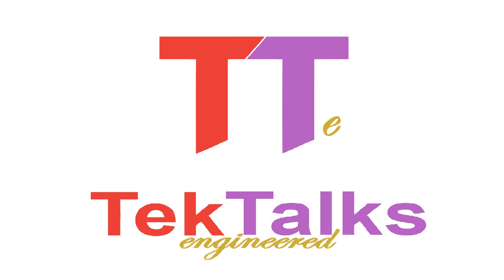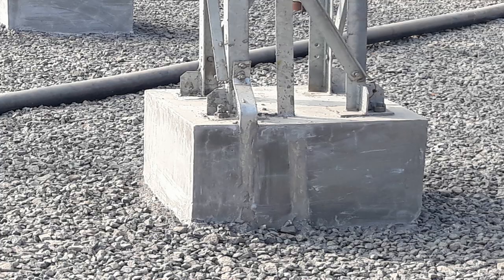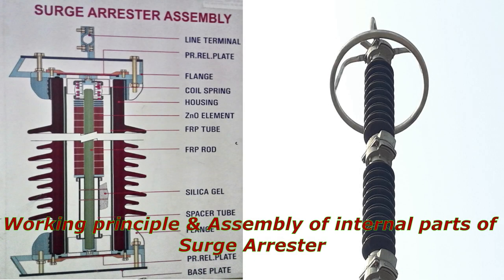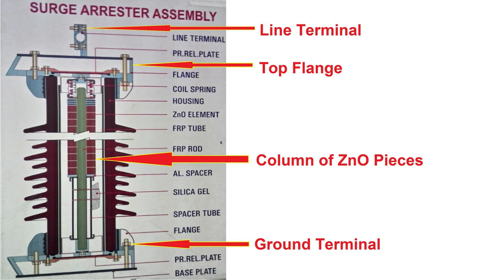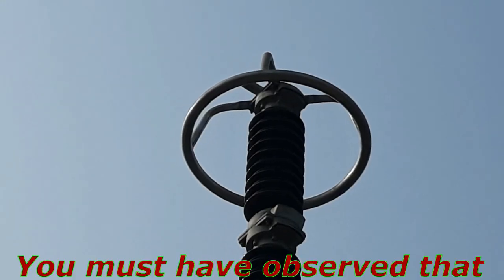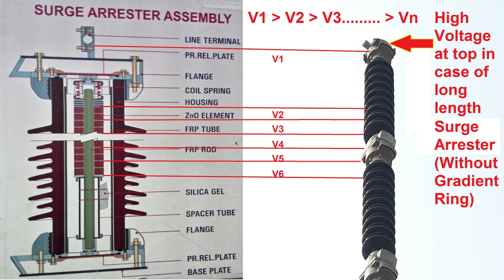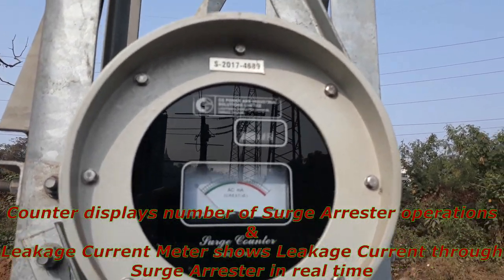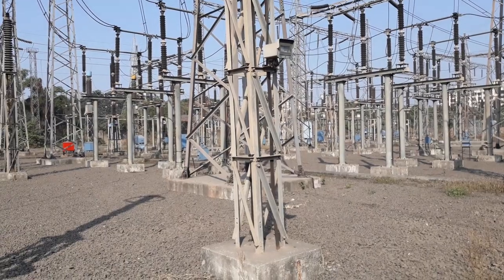Surge Arrester Lightning Arrester working with ZnO Column Gradient Ring & Critical 2 point Earthing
In this video Surge arrester is explained with respect to following points:
1. Working Principle
2. Internal parts assembly e.g ZnO Column
3. Gradient Ring Importance
4. Counter and Leakage current meter function
5. Most important two points earthing of Surge Arrester